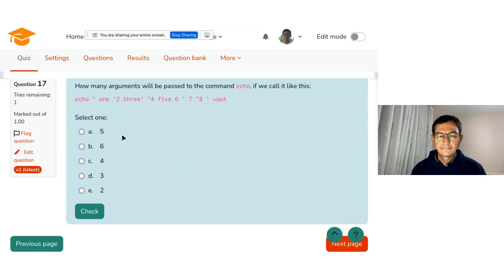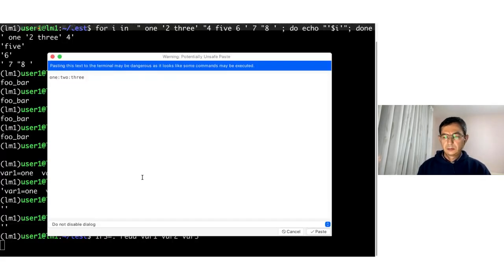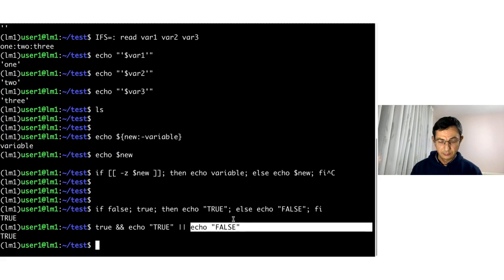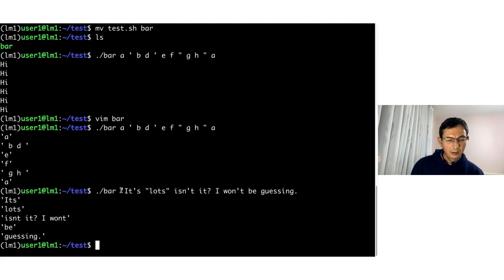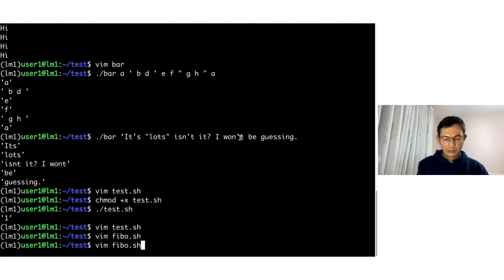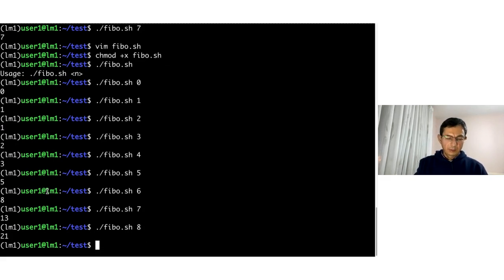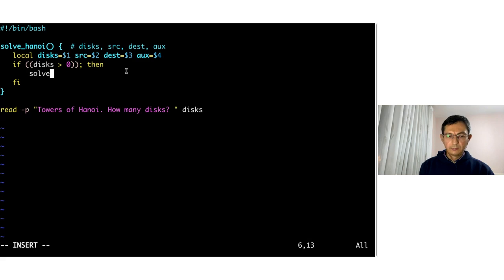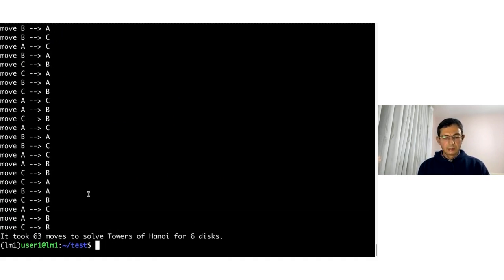Linux Commands and Bash Scripting (2024): Discussion 08